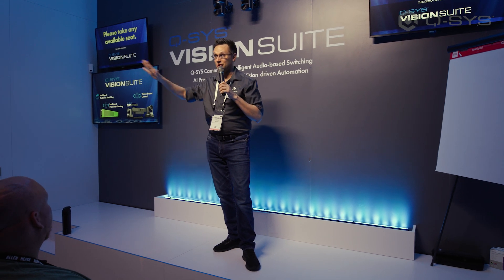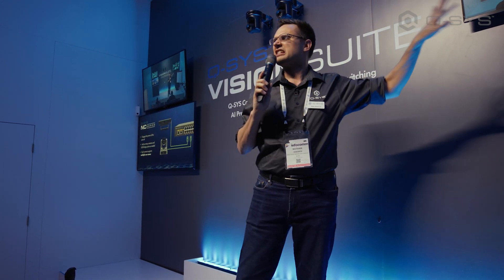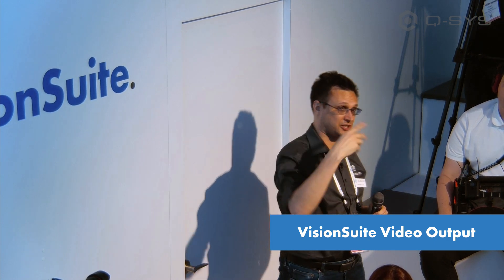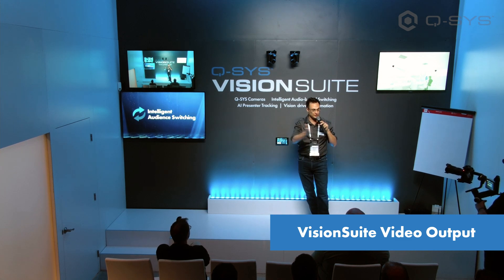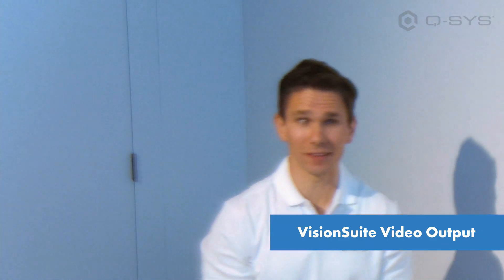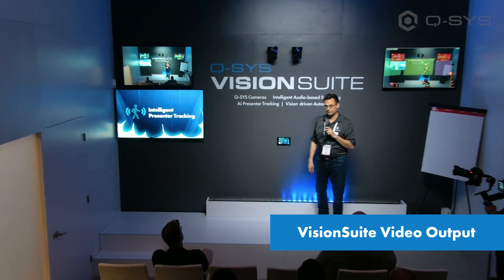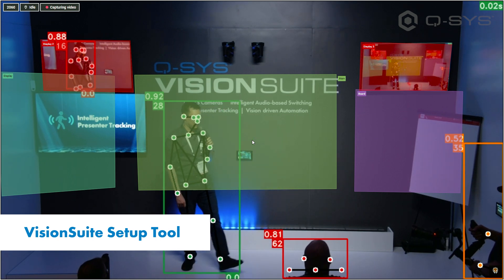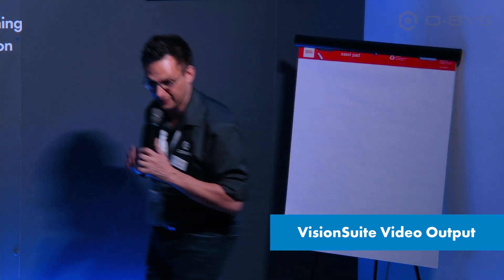VisionSuite Room (InfoComm 2024)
As part of the InfoComm 2024 tour, the VisionSuite Room invites you to experience what's possible with AI vision-based control, including presenter tracking, full room automation and audio-based camera switching.